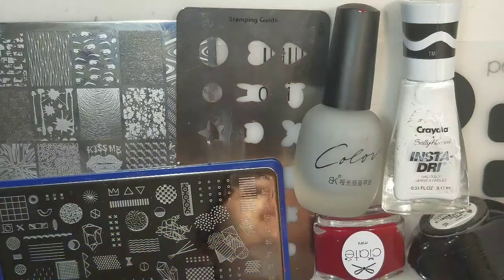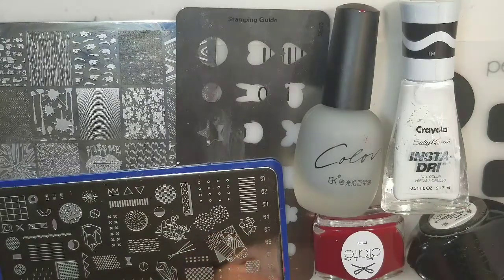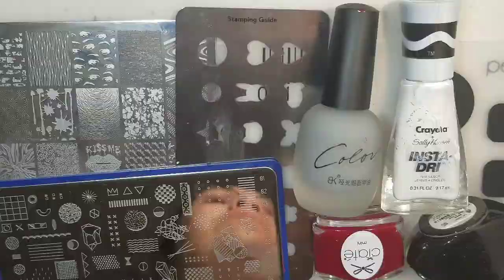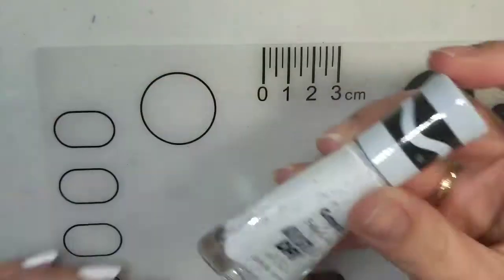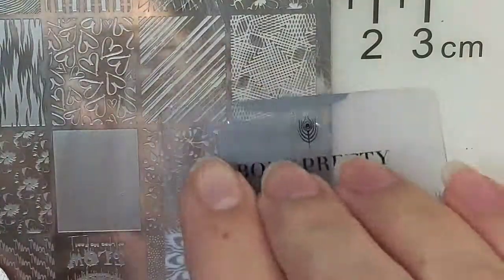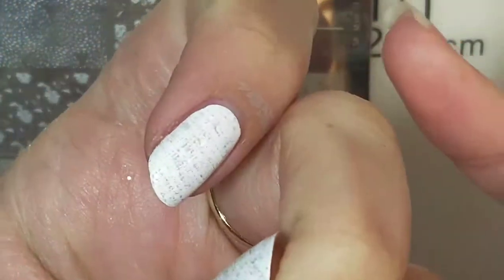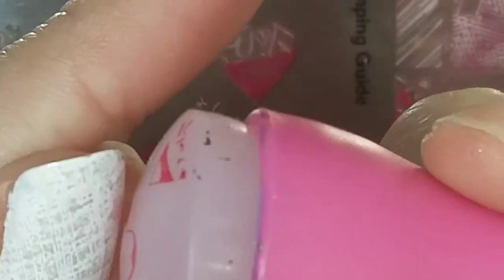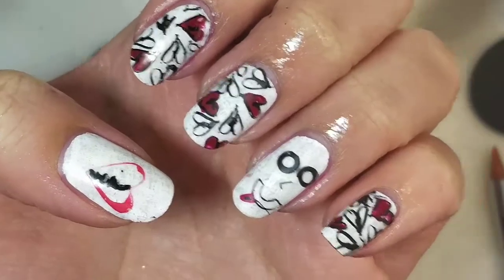Youtubers nail art stamping weekly collabs |Fun Anti valentine's day| Bundle monster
Today is the youtubers nail art stamping weekly collabs hosted by polished panther this week. We are doing a fun anti valentine's day design! Xoxo Allie

Ladies in the collab

Polished Panther

 How I save money when shopping online check out Ebates